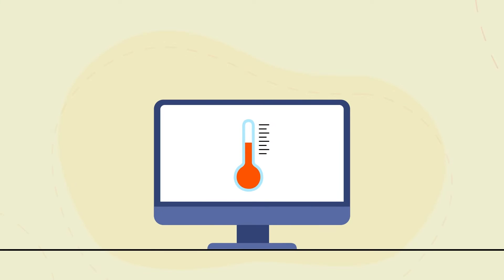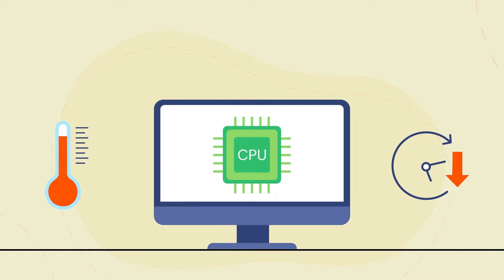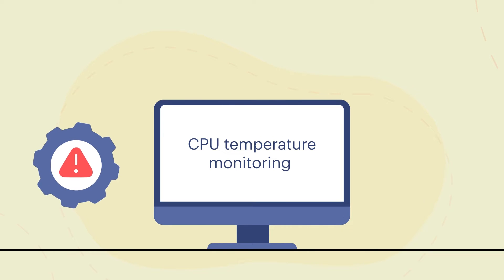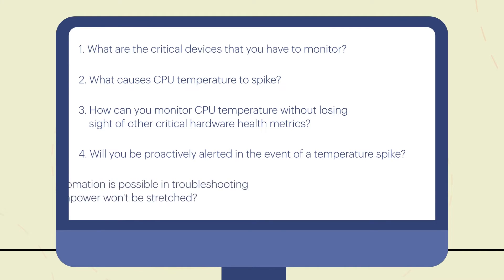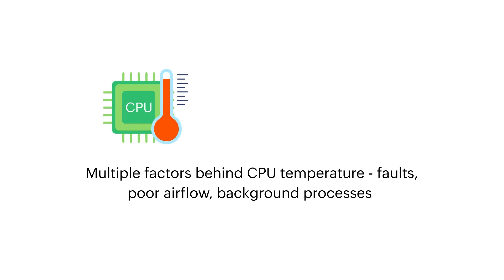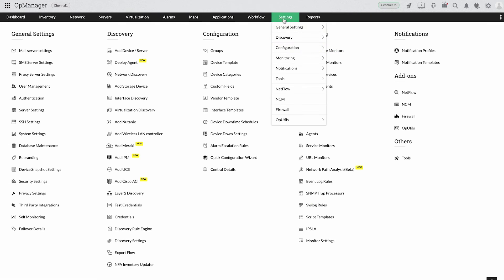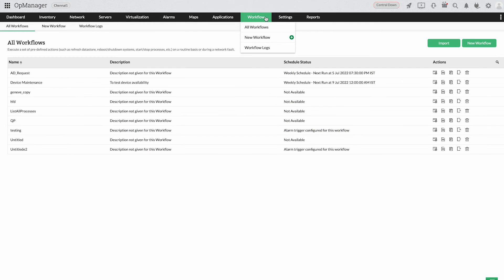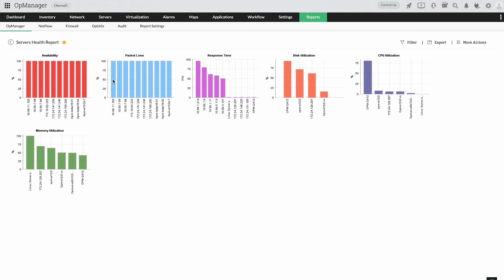CPU Temperature Monitoring | Run a bottleneck-free network using OpManager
CPU temperature monitoring is a must-have tool to prevent network devices from overheating. In this video, you'll learn how ManageEngine OpManager constantly tracks critical CPU performance metrics so that network bottlenecks due to device overutilization can be avoided.

Want to see how OpManager fits in your network? request for a free personalized demo